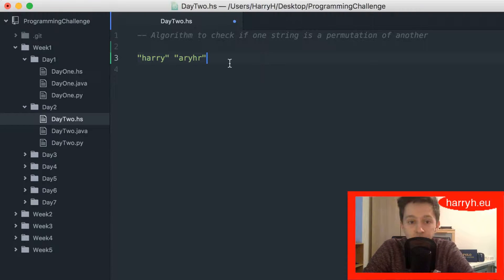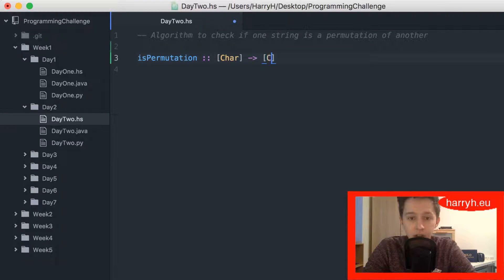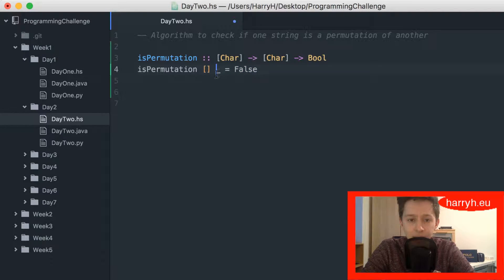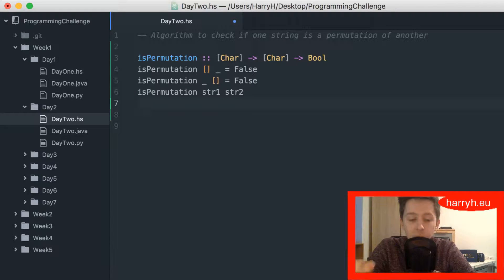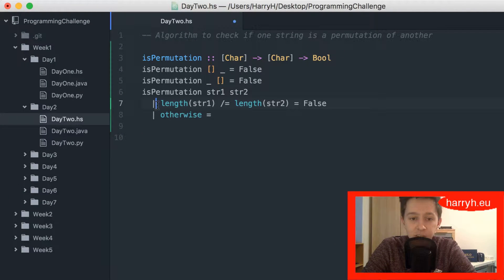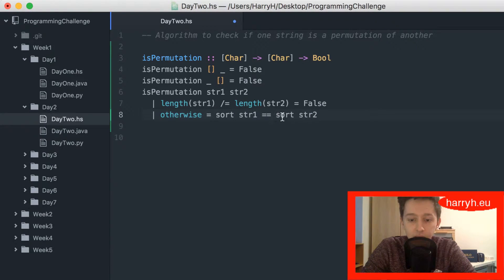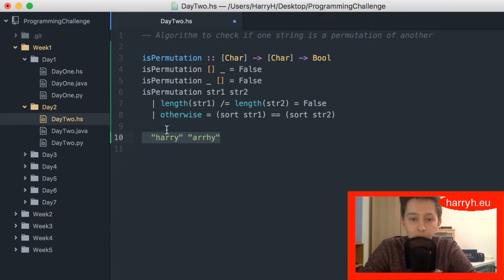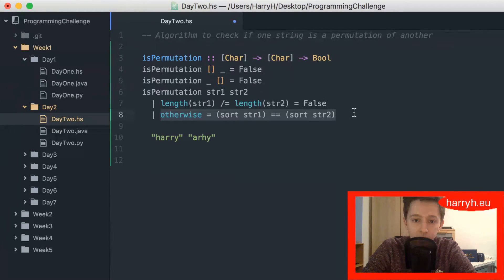Simple Programming Challenge Day 2 - Haskell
This problem was taken from Cracking the Coding Interview 6th Edition.